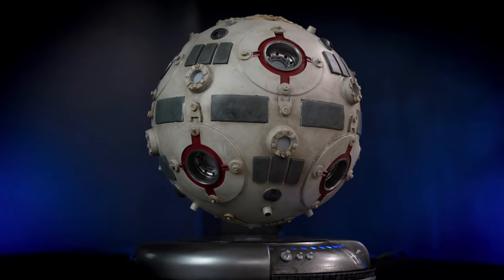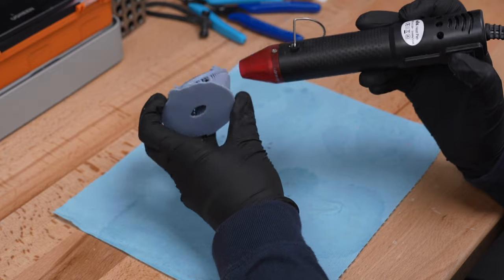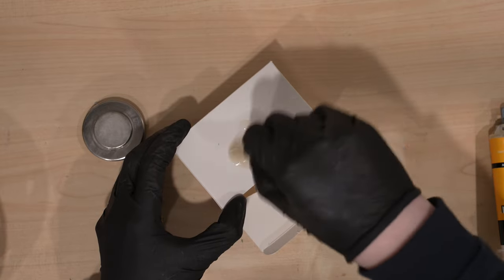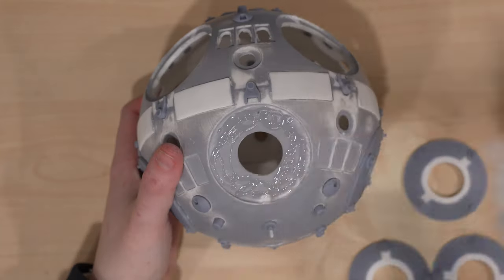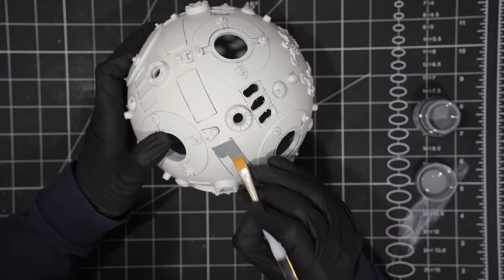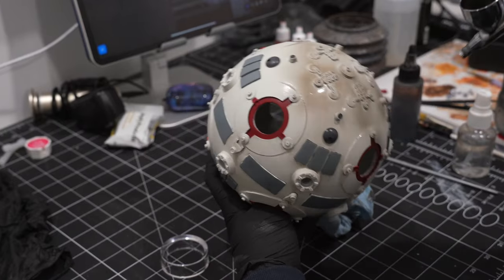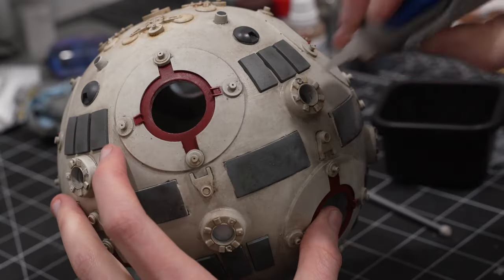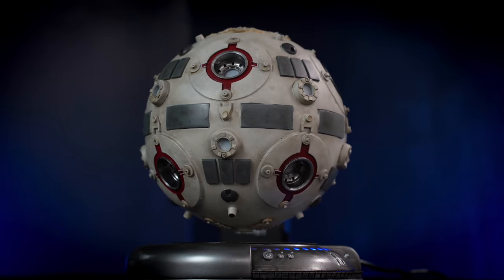Building a Real Life Jedi Training Remote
- Materials Used* -
Mars 4 Ultra

Magnetic Levitation Base
Heat gun pen
PlasticWeld adhesive
Grey primer
Gloss Black Base
Chrome Paint
White Grey Paint
Light grey Paint
Hull Red Paint
Red Paint
Dark Grey Paint
Mylar Sheets
Stencil Vinyl

Thank you again to Elegoo for sending over the Mars 4 Ultra.

- My Links -